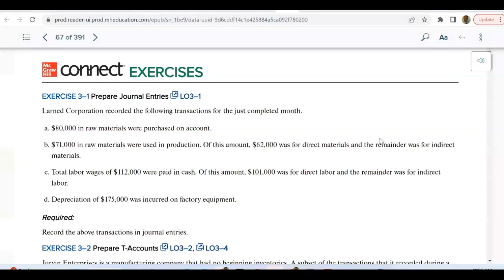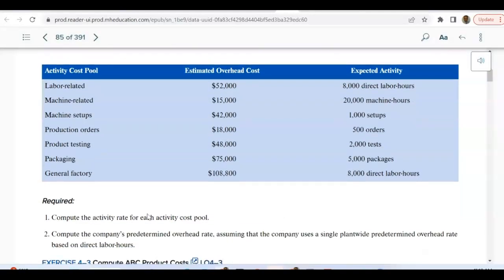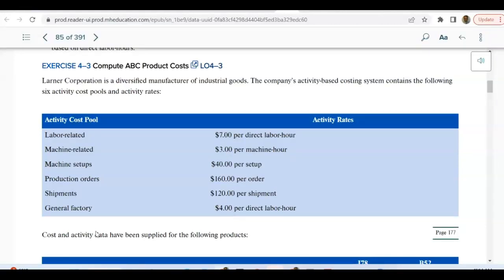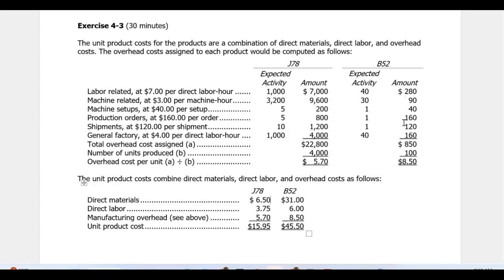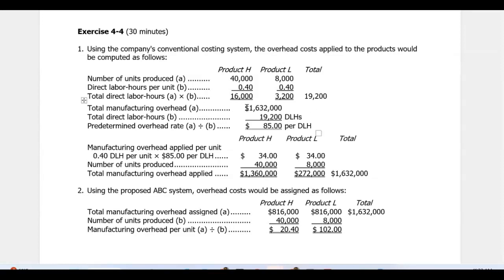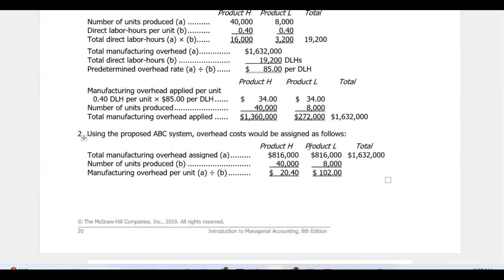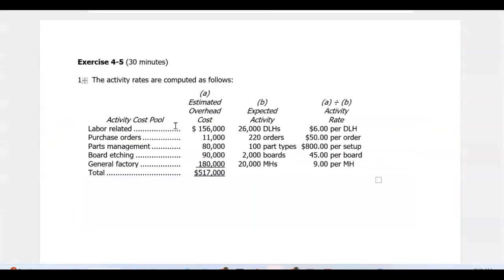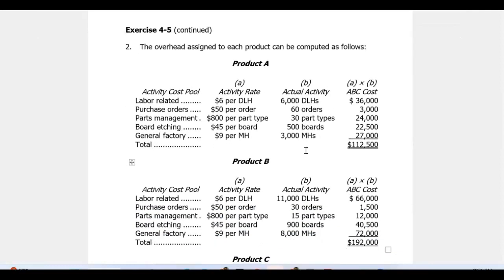Managerial Accounting - Chapter 4